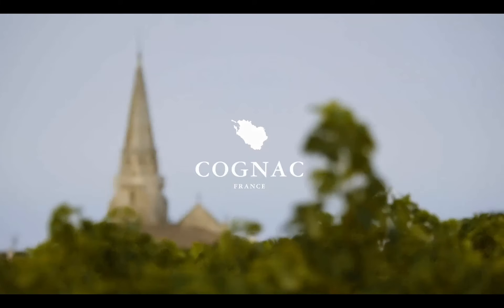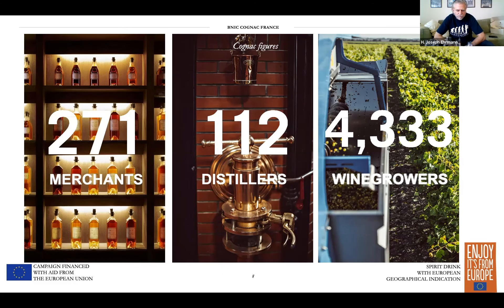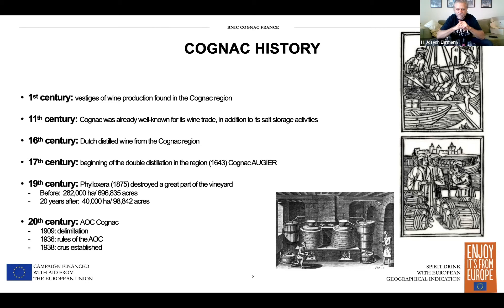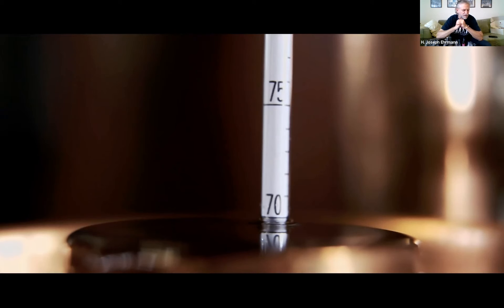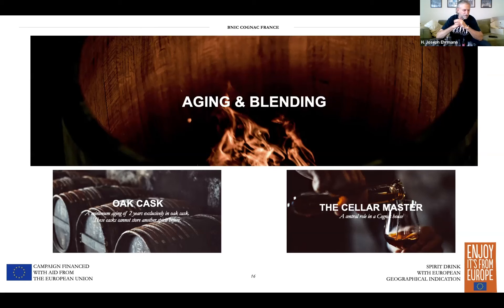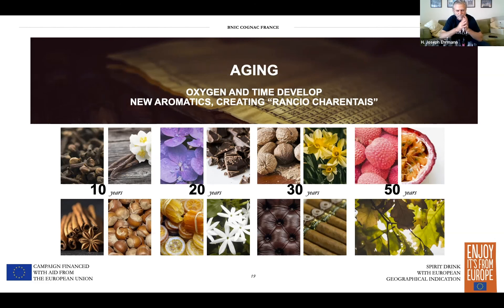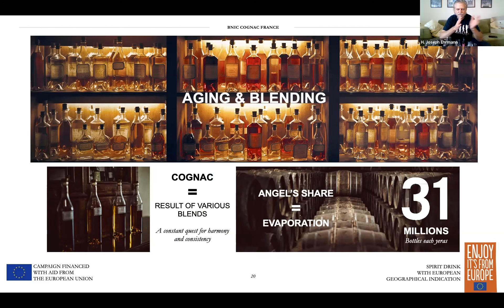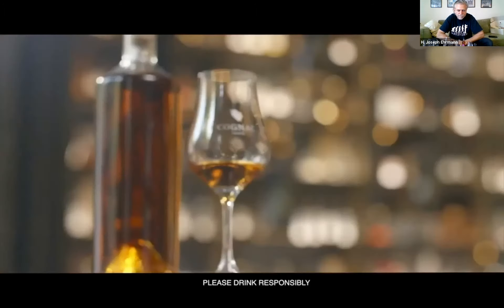Dig Into Cognac with Cognac Educator H. Joseph Ehrmann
Cognac Educator H. Joseph Ehrmann, Proprietor of San Francisco’s Elixir, and
Chief Mixology Officer, Fresh Victor, dives deep into the world of Cognac with a fresh twist.

Watch the spirited discussion and learn why cognac is a perfect base for fresh and juicy cocktails and springtime pours, and learn more about the spirit’s origins, production and producers.